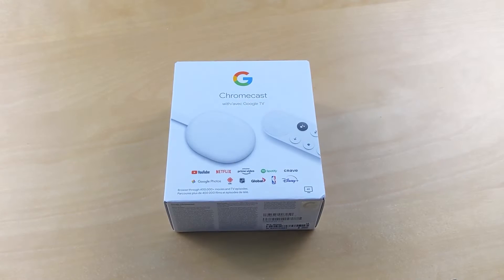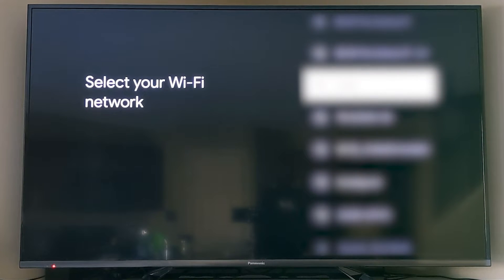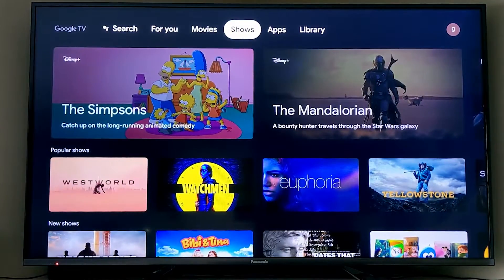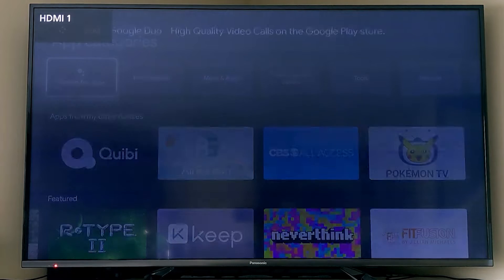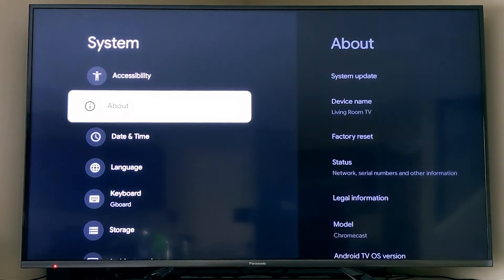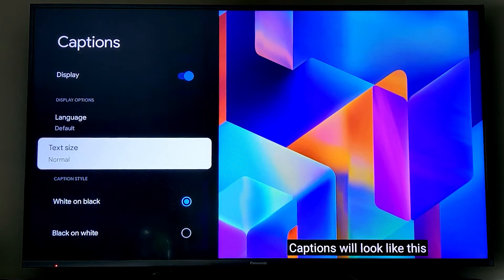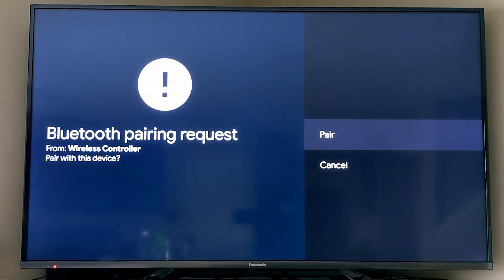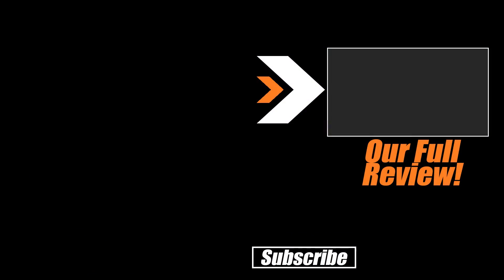The New Chromecast With Google TV Full Setup Video!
The New Google Chromecast with Google TV is the brand new Chromecast, and a very complicated streaming device from Google.  It has so many settings, can be a complicated setup process, and it really can do so much.

So today, stick with me as I take you through a full setup of the new Google Chromecast with Google TV. You're going to love this device if you hear what I setup in this video, including how to download ROMs to it, how to play old Nintendo games, how to play new games, how to stream TV, Netflix, Disney+, and more. You can also sideload apks on to the new Chromecast, and you'll be able to do all of those things and more.

If you own a Chromecast, or a Google Home/Google Nest device, this is a no-brainer to me.

00:00 Unbox
1:58 Setup the New Chromecast
5:00 The new Google Chromecast interface walkthrough
5:33 Netflix on Google Chromecast
6:00 YouTube Music on Google Chromecast
6:50 A few Apps you should download to your Chromecast
7:07 How to sideload apps Part 1
8:05 Google Chromecast Settings Walkthrough
10:15 How to enable developer mode on Google Chromecast (to sideload apps)
12:20 How to adjust app permissions, stop them, or uninstall them
12:40 Accessibility Options
13:25 Storage options on Google Chromecast
13:47 Ambient Mode Part 1
14:57 How to Pair a PS4 Controller with Google Chromecast for Games
16:00 Google Home app walkthrough with Google Chromecast

Brian